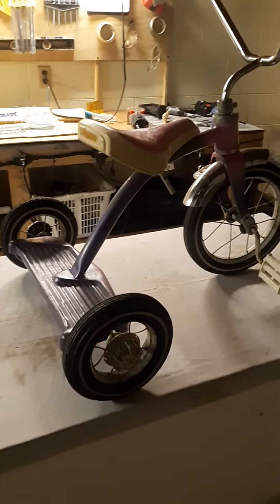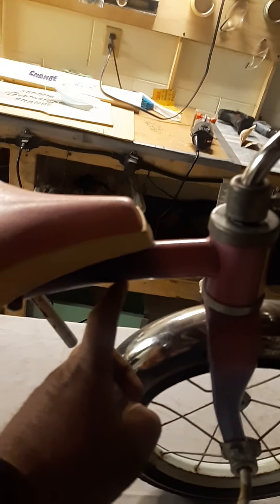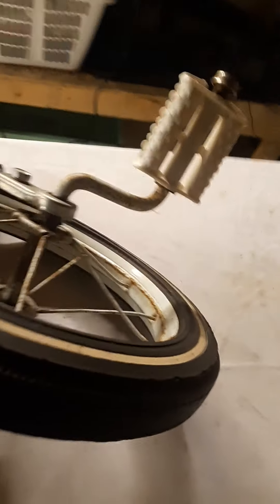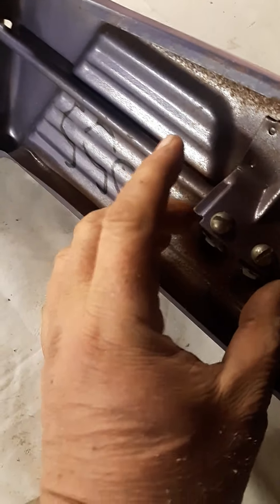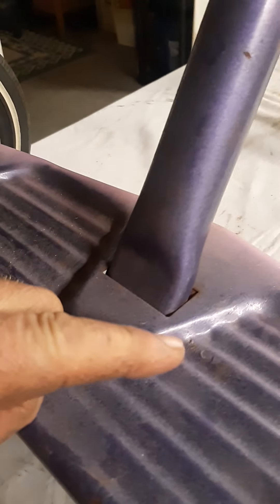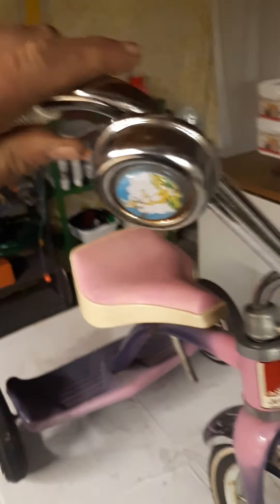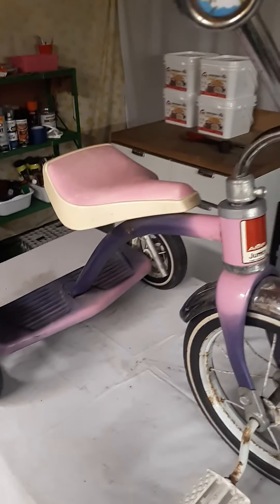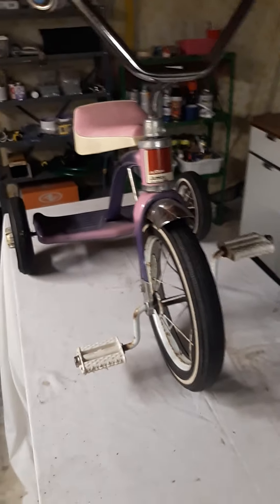Plans to put weed eater motor on tricycle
Going to put a weedeater motor. On a tricycle. Just going over the plans. Just a rough plan in my head right now. Tell me what you think